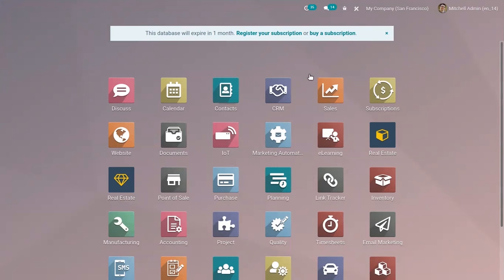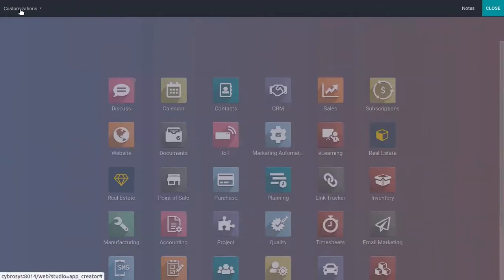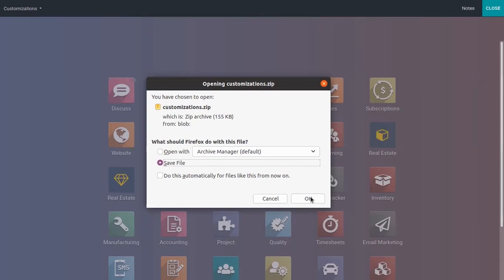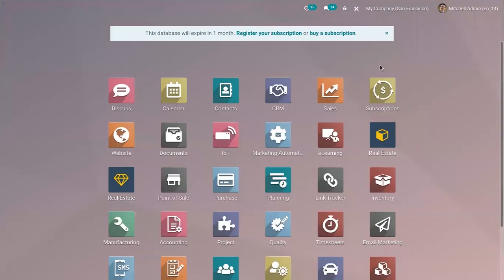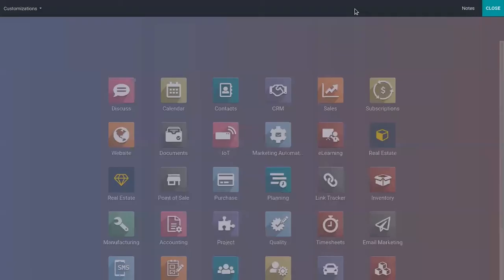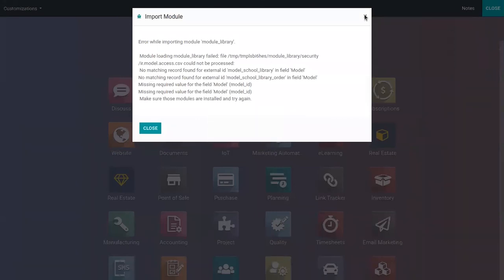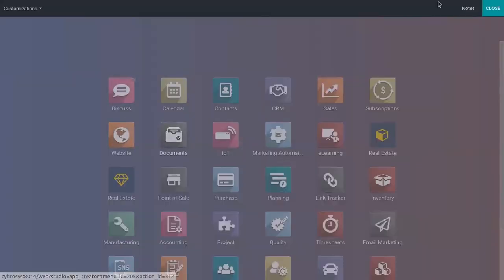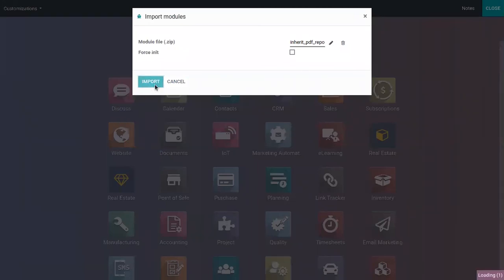Export and Import Modules Using Studio | Odoo 14 Studio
When you do customizations in Odoo Studio, a new module is created in your database, making it easy to use Studio for prototyping.

To export these customizations, activate Studio on the main dashboard and, under the menu Customizations, click on Export. The default filename is customizations.zip.

The module created contains the definition of custom models and fields, as well as the UI elements of any customization in an XML format.
To import and install the customizations in another instance, connect to the destination database, activate Studio and, under Customizations, click on Import.